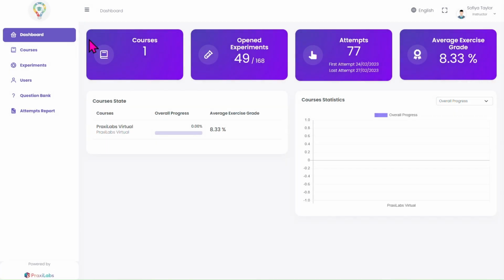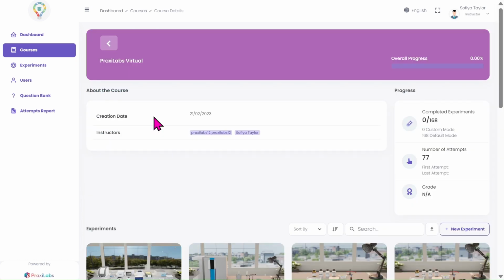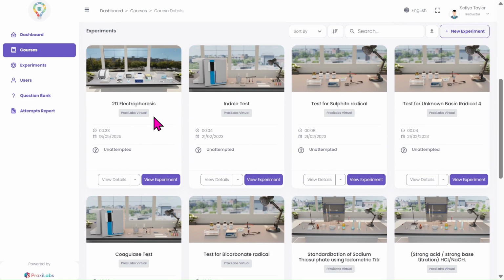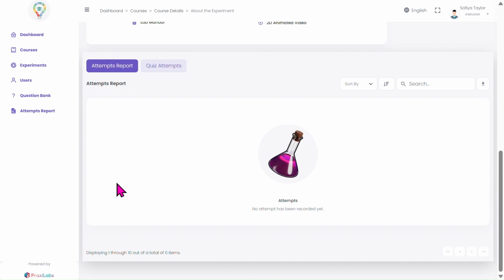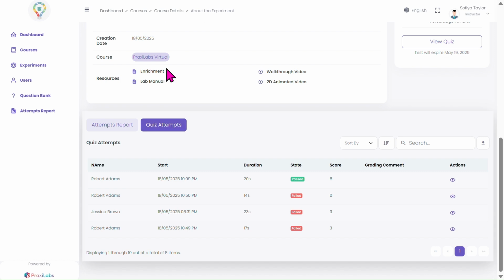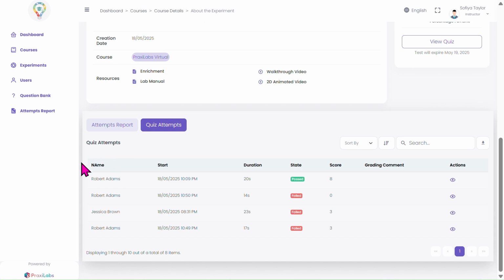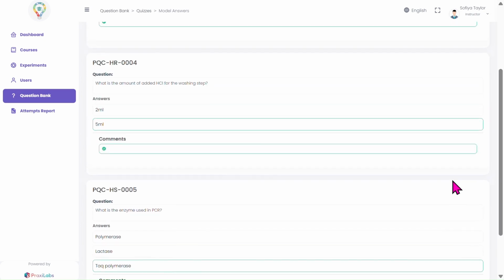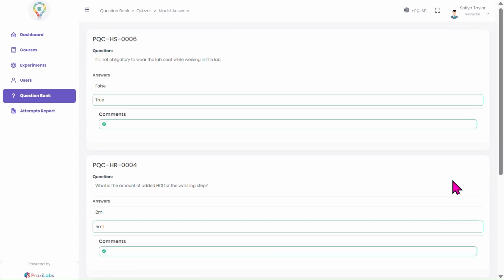Simulation-Based Quiz Attempts | Review Student Performance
Curious  to gain in-depth insights from your students’ quiz trials and how they perform in simulation-based online quizzes?

PraxiLabs makes it easy for professors to track and assess student performance through interactive virtual lab simulations—all from a single, user-friendly platform.

Keep track of how your students tackle simulation questions and access detailed online quiz reports seamlessly to evaluate their understanding.

In this PraxiLabs tutorial, professors will learn how to review and analyze quiz attempts directly tied to the simulation-based experiments in their curriculum. You will see how to easily track each quiz trial, access detailed performance reports, and evaluate student results efficiently using the instructor dashboard—all within the context of virtual labs that mirror real-world scenarios.

Additionally, you’ll learn how to navigate through the virtual lab experiments, review students' answers to simulation questions, and manage online quiz assessments seamlessly.

With PraxiLabs, professors gain complete visibility into student performance, making assessments and feedback smarter, faster, and more efficient—all while keeping the focus on real-world application within your simulations.

In this tutorial, instructors will learn how to:
Navigate to the courses tab and easily locate experiments linked to quizzes.
Access and review all student quiz attempts, aligned with specific virtual lab simulations.
View essential details like student name, attempt date, duration, status, and scores—giving you a comprehensive view of each quiz trial.
Open full previews of students’ answers for each quiz trial to assess both understanding and application of key concepts.

This tutorial is ideal for:
Educators and professors who want to effectively track and evaluate student performance in simulation-based online quizzes and simulation questions.
 Educational institutions aiming to improve reporting, grading accuracy, and student engagement in virtual lab environments.
Course coordinators and academic supervisors seeking to access comprehensive performance reports that provide deeper insights into student activity and assessment outcomes.
Administrators and training professionals using PraxiLabs' interactive question bank, seamlessly integrated with the virtual labs, to enhance assessment efficiency within the simulation-driven learning environment.

Video chapter
00:00 – Introduction to PraxiLabs Simulation-Based Question Bank Tutorial Series
00:06 – Recap of Previous Tutorials: Adding and Linking Quizzes to Simulations
00:19 – Navigating to the Courses Tab
00:38 – Accessing Experiment Details Linked to Quizzes
00:51 – Viewing the Quiz Attempts Report
01:12 – Previewing Student Answers to Simulation Questions
01:20 – Instructor Insights: Tracking and Evaluating Performance
01:31 – Next Tutorial: How Students Take and Submit Quizzes
01:36 – Closing Remarks

Supercharge Your Teaching with PraxiLabs!